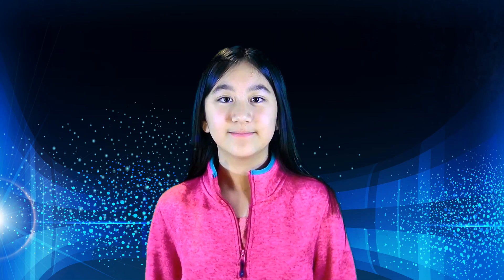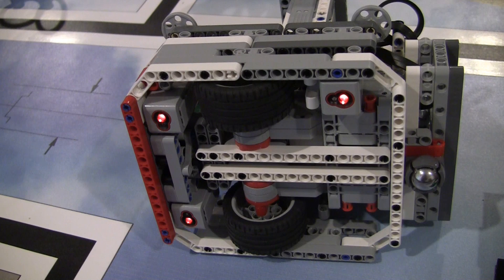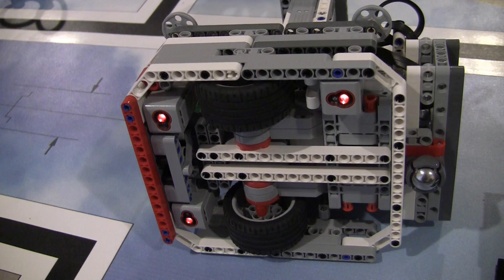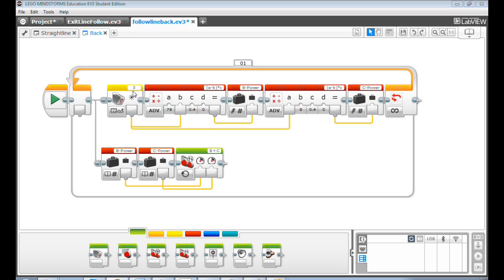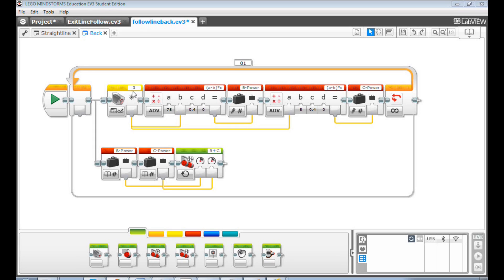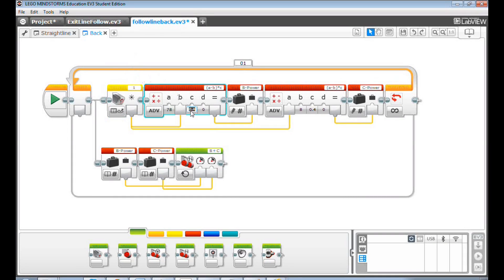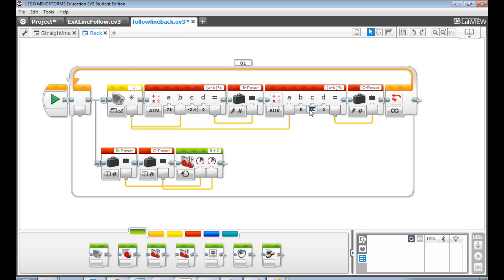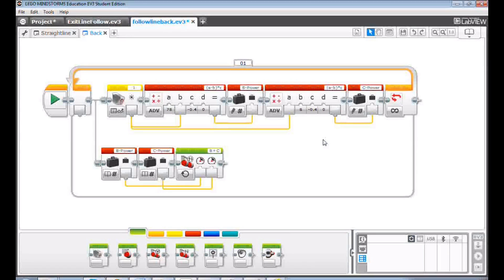EV3 Programming 2.6: How to follow a line backward smoothly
This video teaches you how to program the color sensor to follow a line backwards.